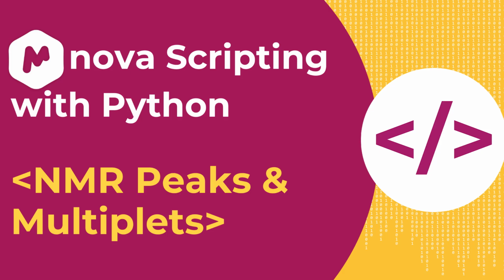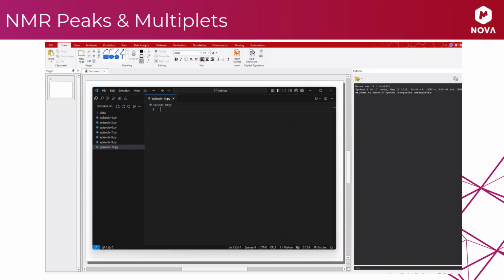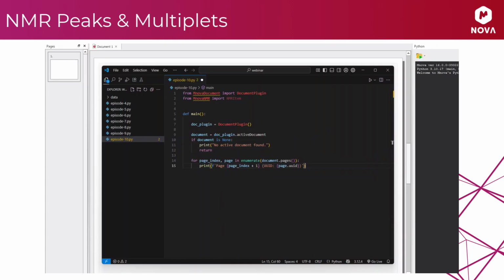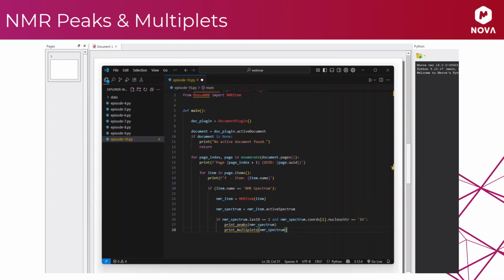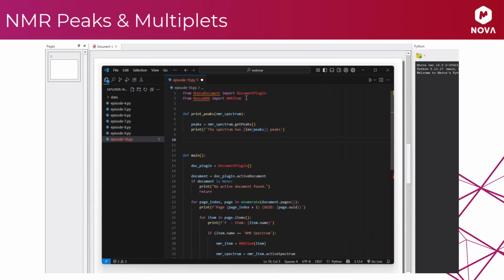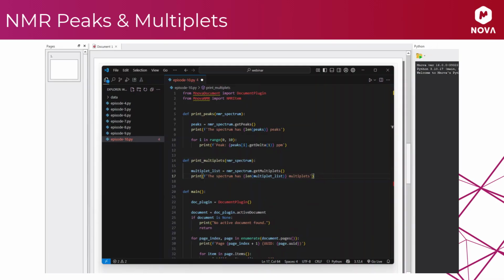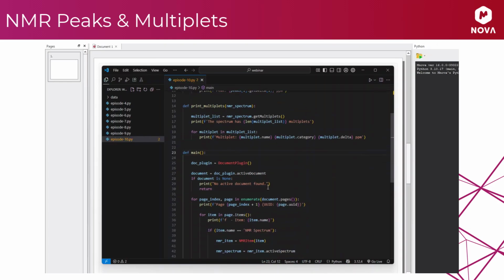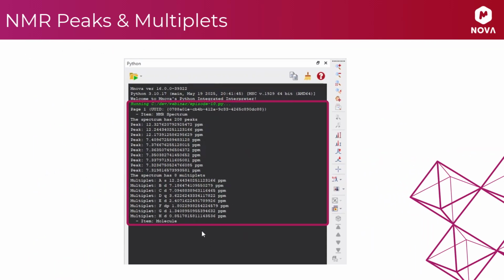Mnova Scripting with Python Ep. 10: NMR Peaks & Multiplets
claim your trial, and explore all our available solutions!

In this episode of Mnova Scripting with Python, we explore how to extract NMR peaks and multiplets from processed spectra. You’ll see how scripting can give you access to detailed analytical insights, streamline your workflows, and automate repetitive tasks to make your NMR analysis more efficient.